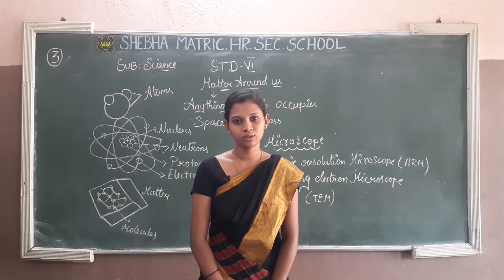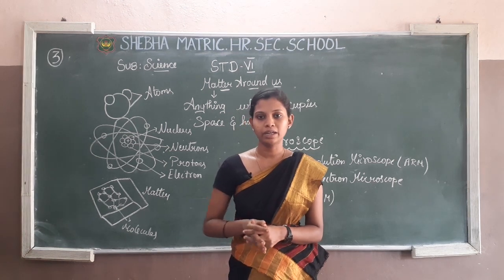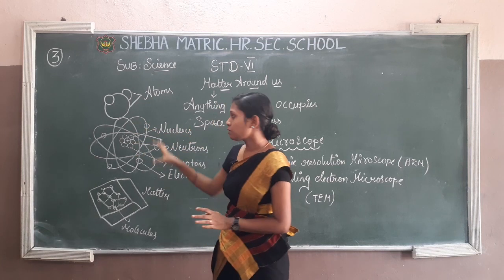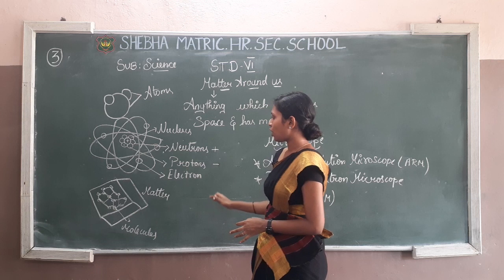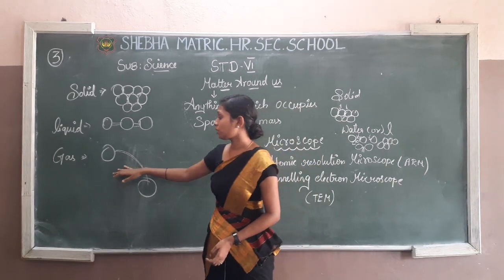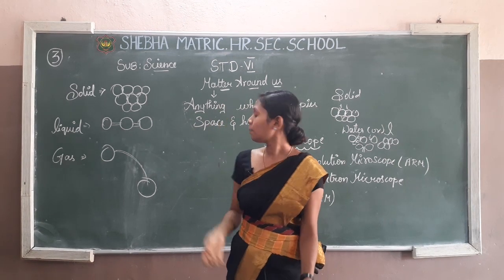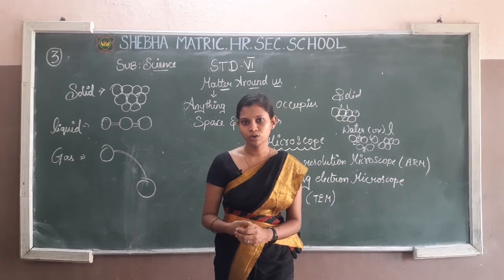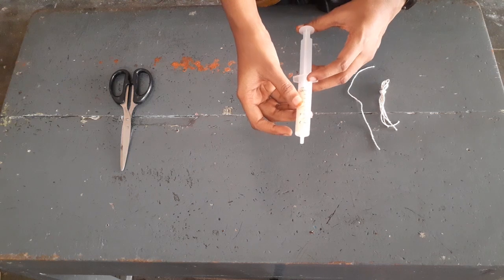13.08.2020 VI Science Class-3, Matter Around us (Ms.Aneesha)